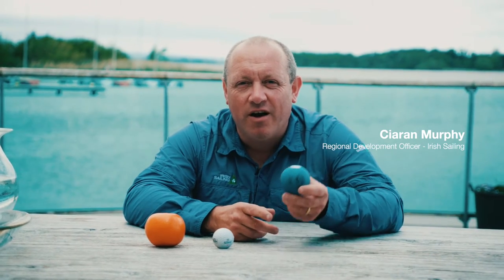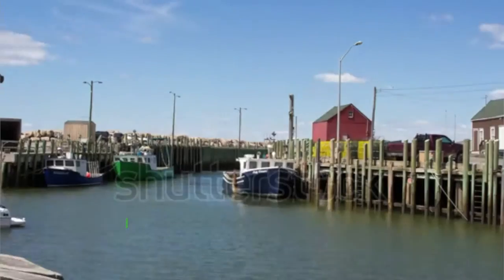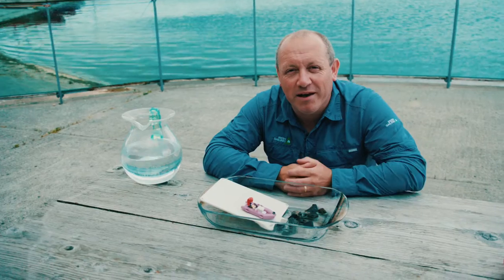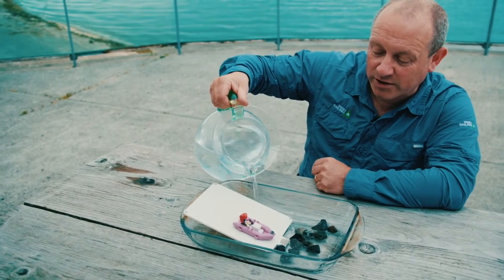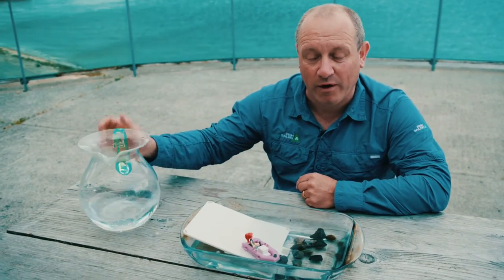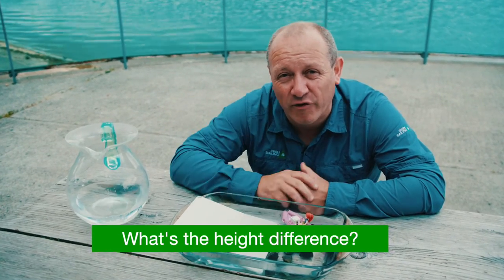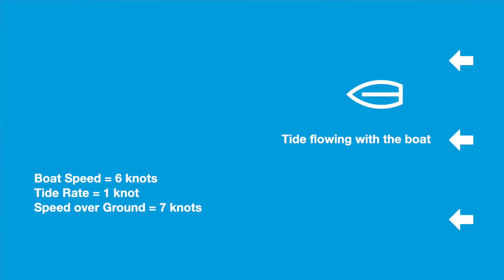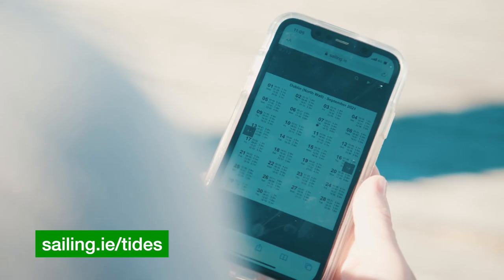Irish Sailing training - Understanding Tides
Have you started sailing this summer and want a refresher on what you learned ? Irish Sailing are launching a series of training videos to keep your knowledge up to date.

Here, Development Officer Ciaran Murphy explains how tides work and the importance to sailors.

And don’t forget that in Ireland we sail all winter too, so even though we’re heading into autumn, there are still plenty of opportunities to get